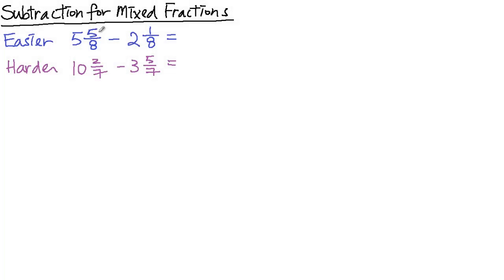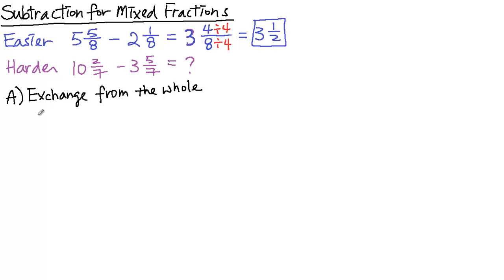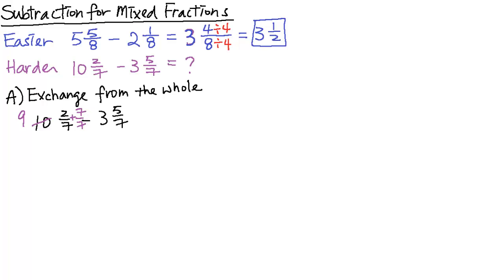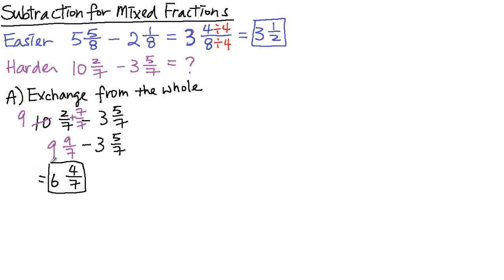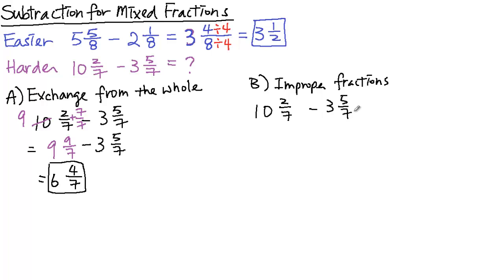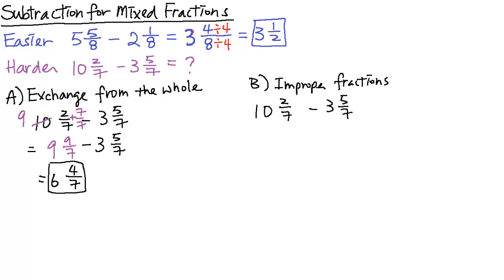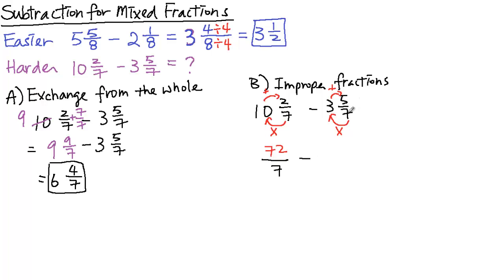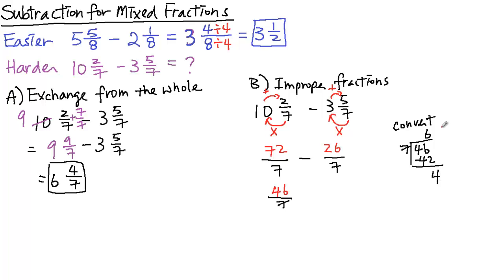Dr. Un - MATH 350 & 351, Subtract Fractions with Exchange from whole and Improper Fractions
Dr. Un - MATH 350 & 351
Subtract Fractions with Exchange from whole and Improper Fractions